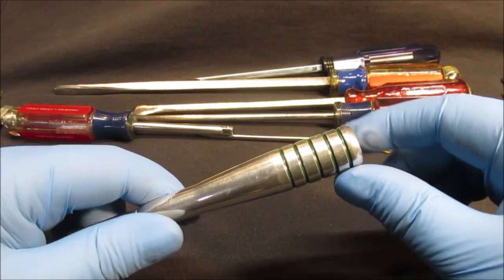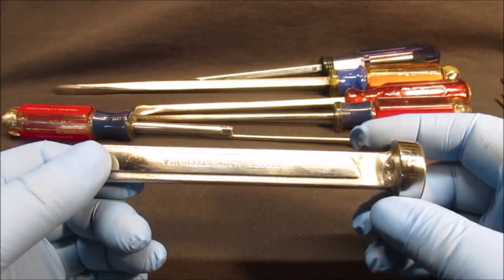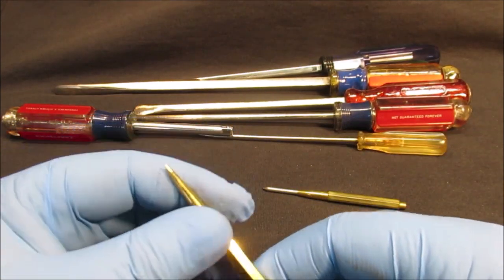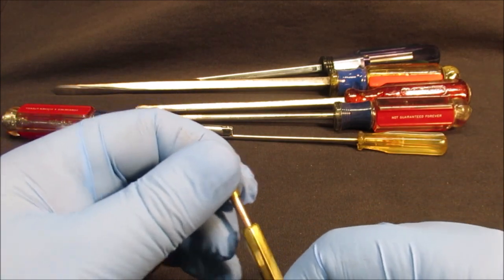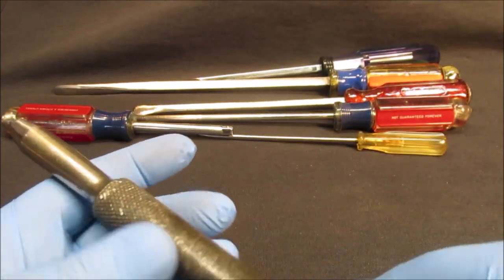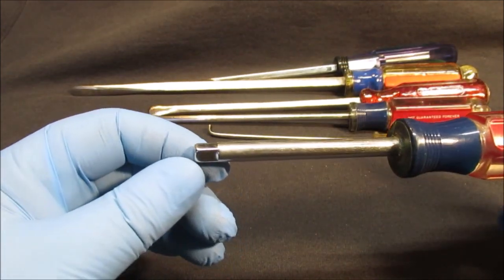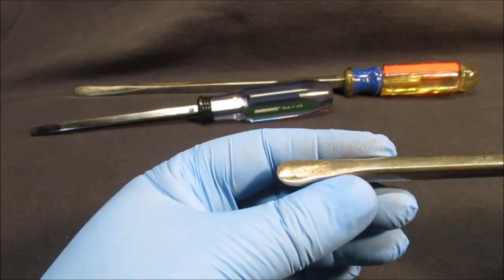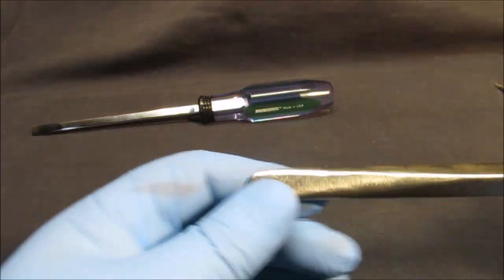Hand Made Tool Collection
A few of my tools made last year and this year...Note : I do not get paid by any companies to show products on my videos